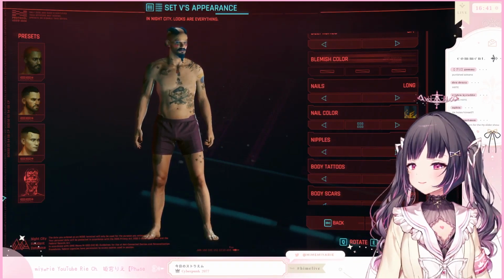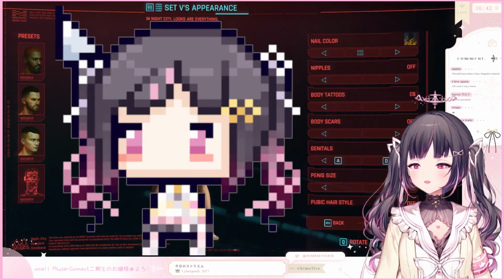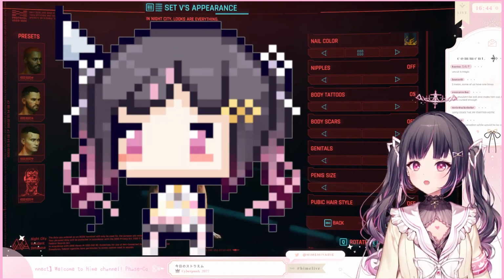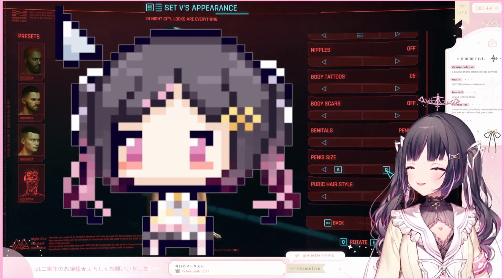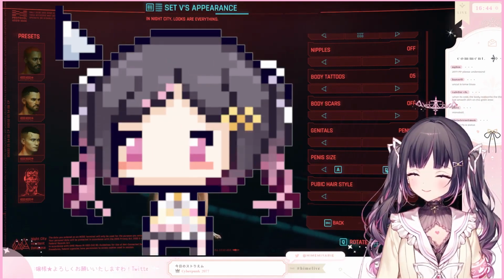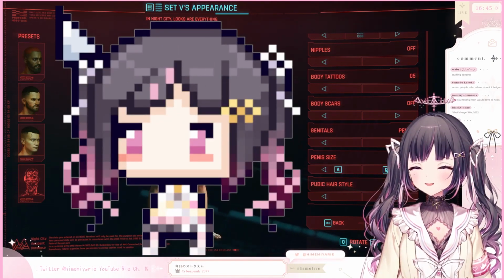Himemiya Rie discovers males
is that Keanu reeves of reddit fame?